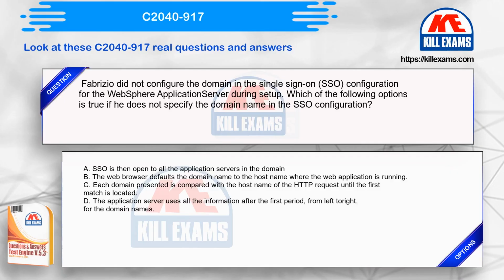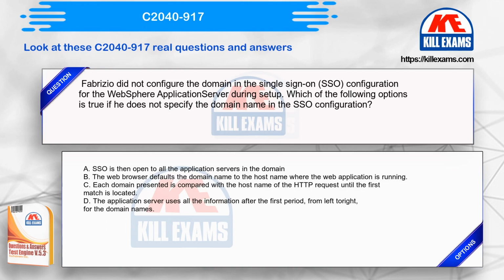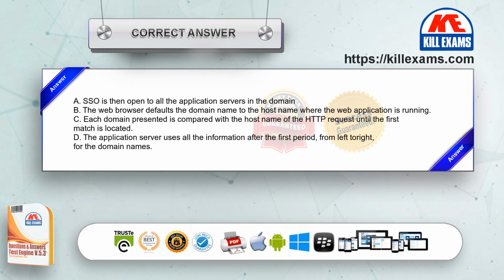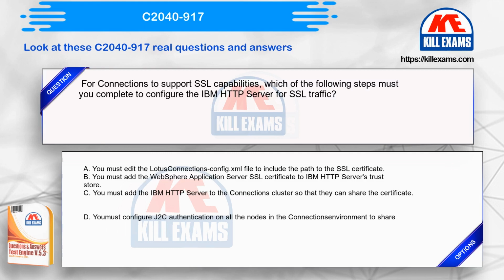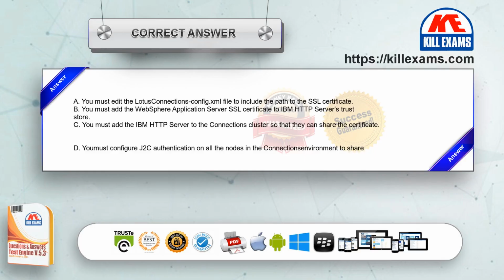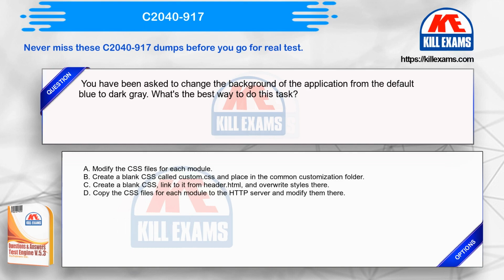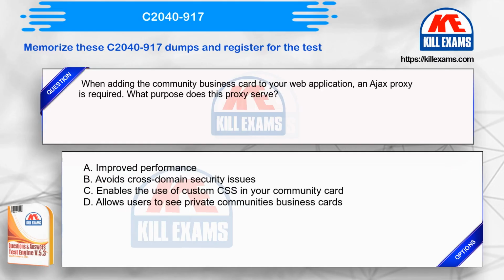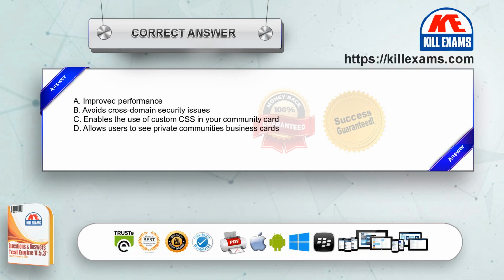C2040-917 - Administering IBM Connections 3.0 Updated Cheet Sheet by Killexams.com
killexams.com give latest and up to date Pass4sure Administering IBM Connections 3.0 Exam Questions with Exam Cram and Exam Questions for latest contents of IBM C2040-917 Exam. Practice our Real C2040-917 Study Guide to Improve your knowledge and pass your C2040-917 exam with High Marks. We 100% guarantee your success in the Test Center, covering each one of the subjects of exam and enhance your Knowledge of the C2040-917 exam. Pass with 100% surety with our correct questions.